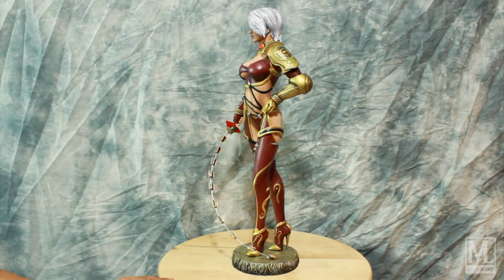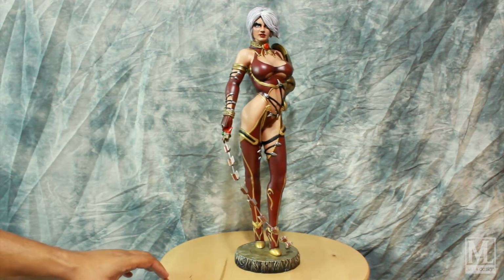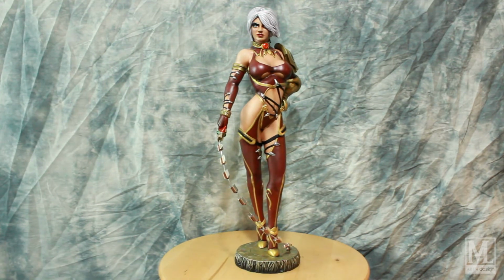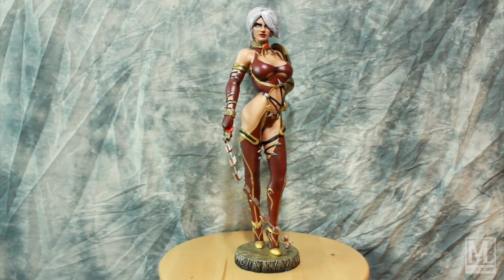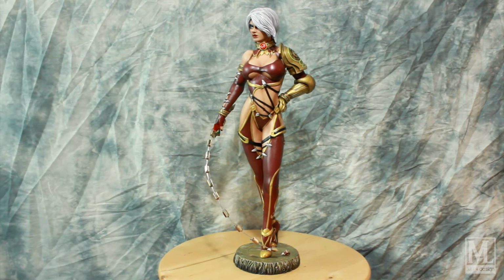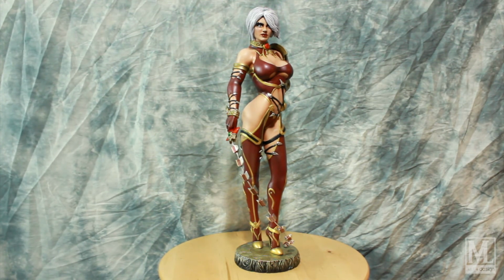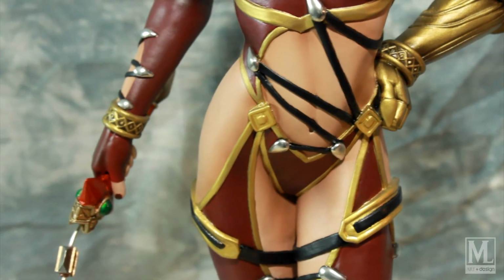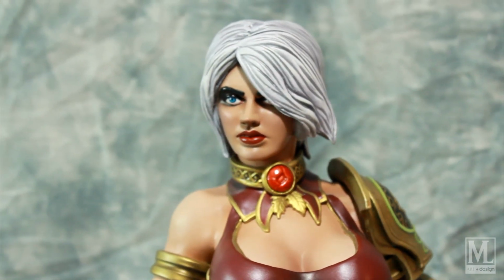Soul Calibur Ivy Custom Statue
This statue was converted from another statue and sent to me for a complete paint up. Tremendous amount of work but the payoff is amazing! so glad I was able to do this project!